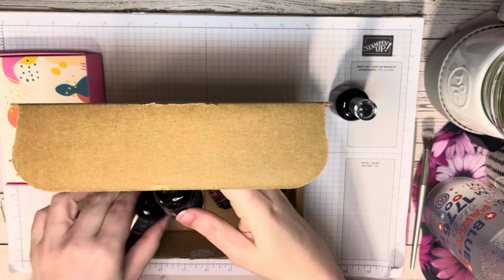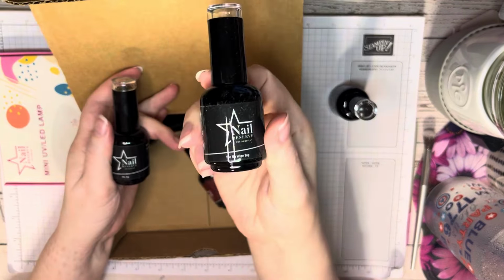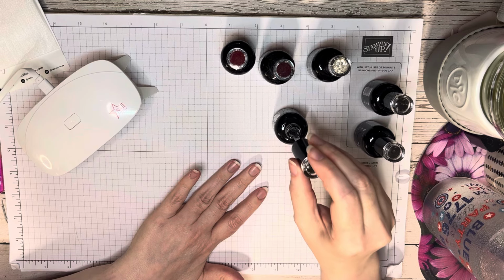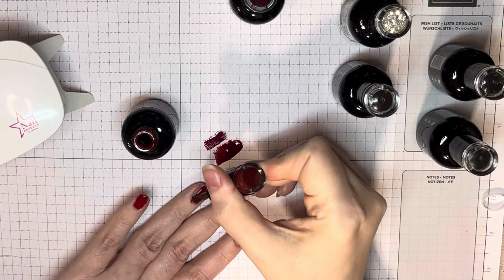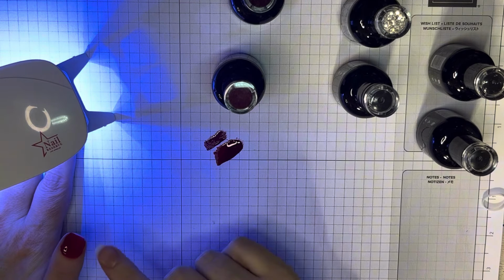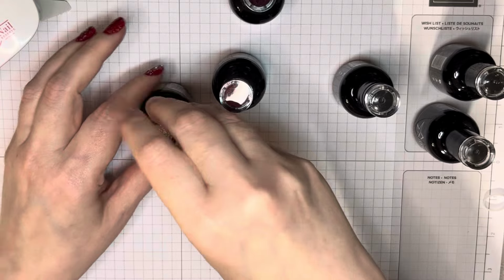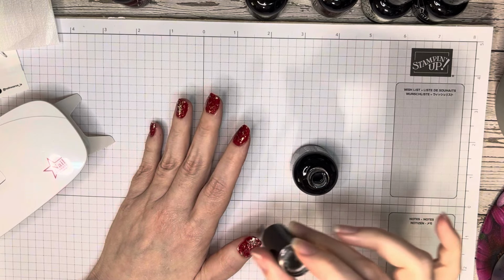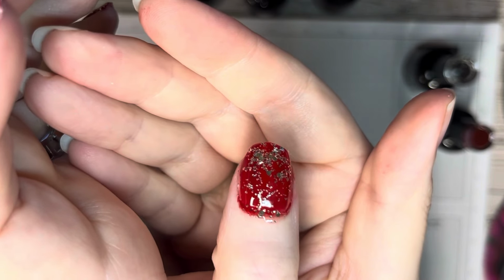JUL 5, 2024 | It’s Manicure Time!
Nail Reserve!!

(it can be applied for a minimum of 2 products, except bundles and please be advised that it will not work when we have automatic promotions)